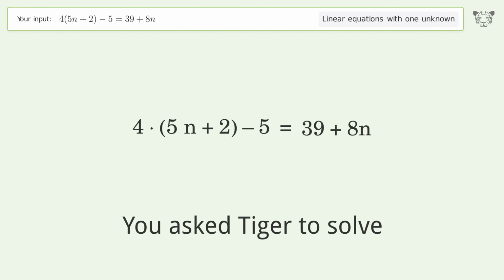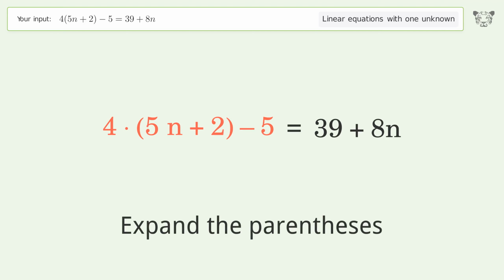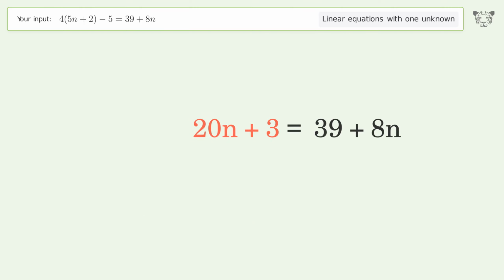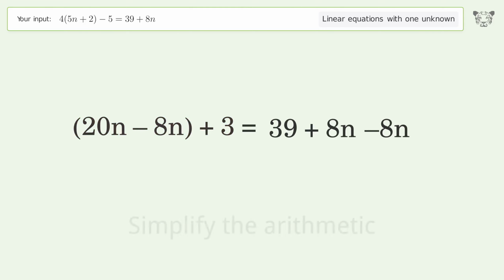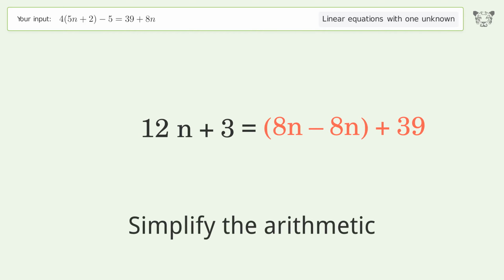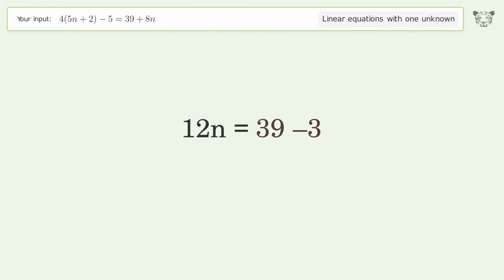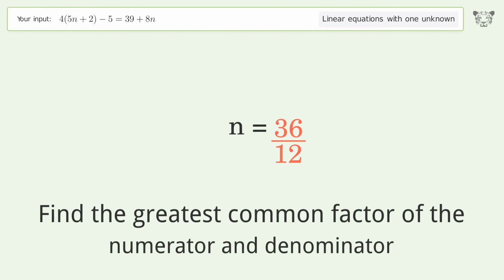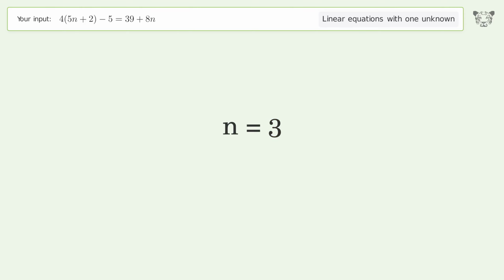Solve 4(5n+2)-5=39+8n: Linear Equation Video Solution | Tiger Algebra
Struggling with 4(5n+2)-5=39+8n? Watch our step-by-step video on Tiger Algebra to master this linear equation effortlessly. Also check out for more tips and tricks for dealing with linear equations with one unknown